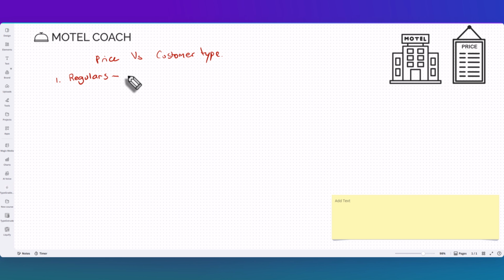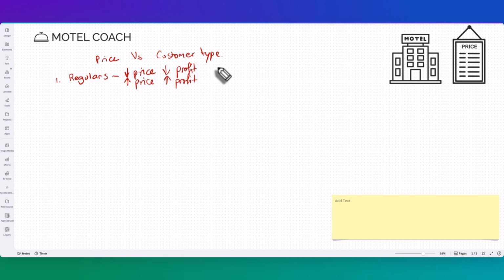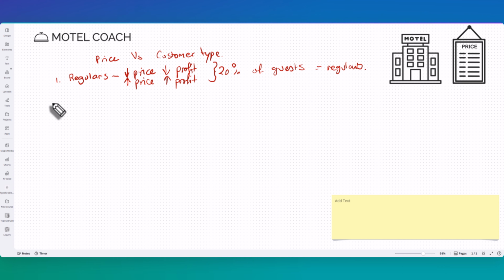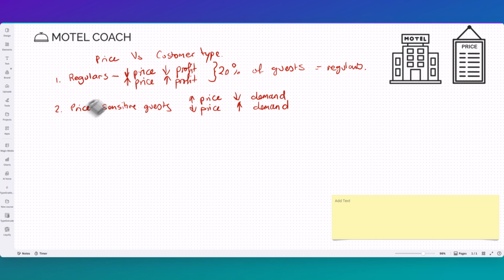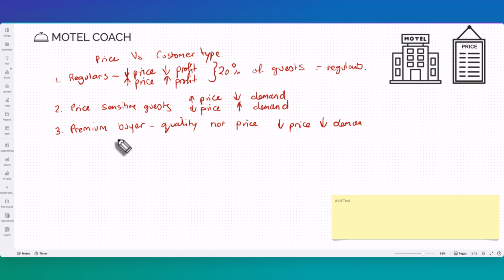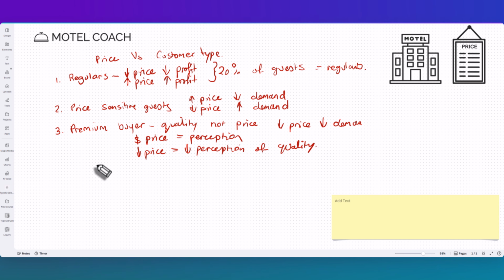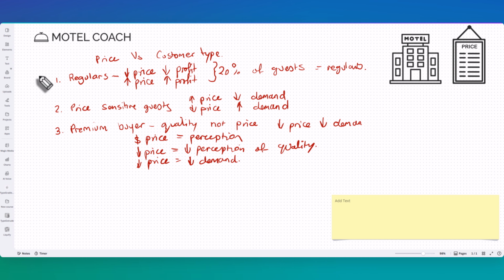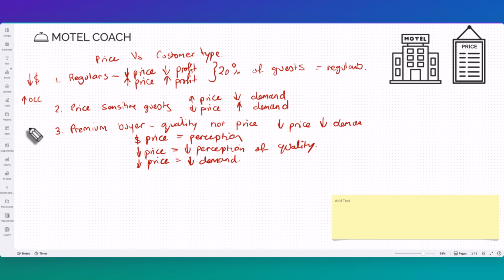Revenue Management Whiteboard - Pricing Vs Customers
Welcome to the first Revenue Management Whiteboard Session. These sessions look at key Revenue Management Topics in Hotel and Motel Revenue Management, and how small motels and independent hotels can apply these same strategies to boost profit.

You’ll learn:

✅ The 3 key metrics – ADR, Occupancy, and RevPAR
✅ How to price rooms for weekdays vs weekends
✅ Why lowering your rate doesn’t always increase profit
✅ Real examples of how a 25-room motel can apply revenue management
✅ How data and strategy can grow your revenue 10–20% without adding rooms or staff

Chapters:

00:55 - Introduction to Revenue Management topic
01:14 - Regular Hotel / Motel Guests Vs Pricing - what different customers do when prices change.
02:30 - Price Sensitive Guests  / Motel Guests Vs Pricing - what different customers do when prices change.
03:20 - Buyer looking for quality instead of price motel guest.
04:30 - Risk of discount motel rooms

If you’re running a small motel, boutique hotel, or planning to become a revenue manager, this lesson is the perfect place to start.

📚 Next Lesson: How to Build Your First Hotel Revenue Strategy

👋 About Me